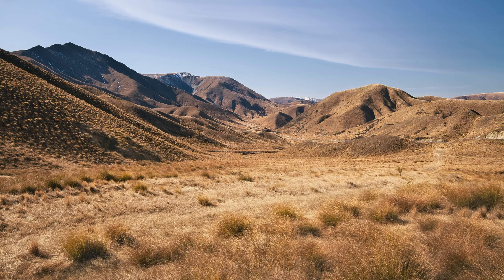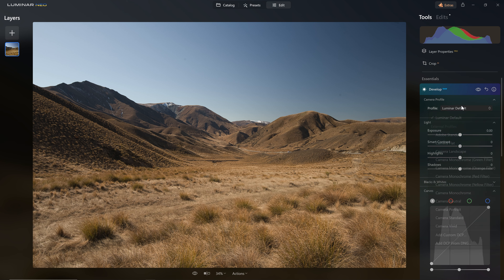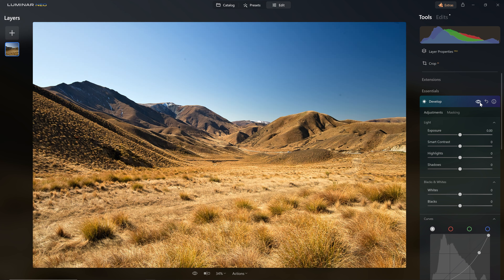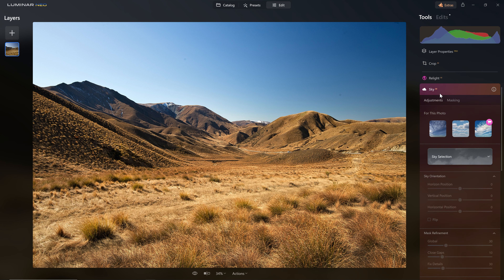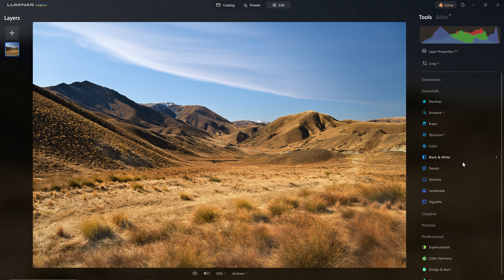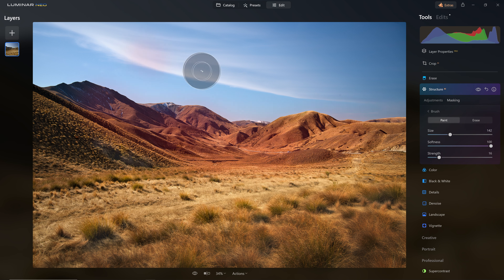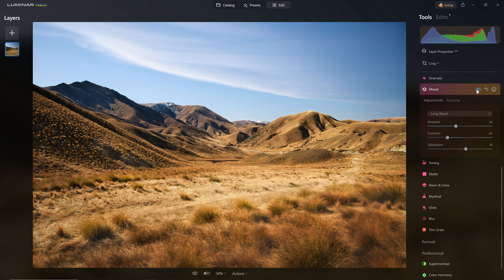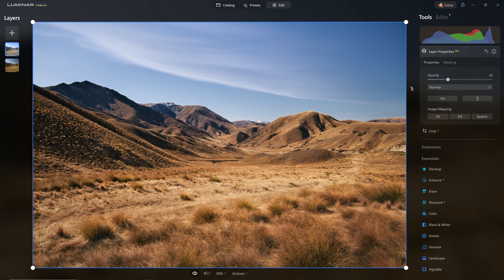Master Landscape Editing: Transforming a HARSH FULL SUN photo in Luminar Neo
and use ATNEO10 for a further discount! In this full landscape edit I'll share some of my favourite techniques as well as my thought process that drives my decisions for the edit.

We'll cover sky replacement, adding and softening details to help guide our viewers attention and also a great tip for toning down your overall edit if you end up over cooking things.

Want to see how I captured this shot? Come with me on an adventure to the Lindis Pass where I show how I keep working my composition until I have the frame I want.

The video on how I prepped the sky photo is still in production.

If you're a channel member with the downloads option you can download the raw files and work along with this tutorial. If you'd like to join my channel members ) please make sure you've sent me your email address to so I can set up access to the shared resources for this and other videos. I really appreciate your support!